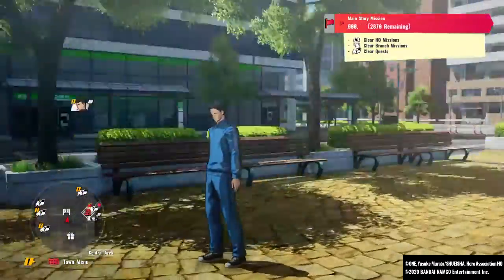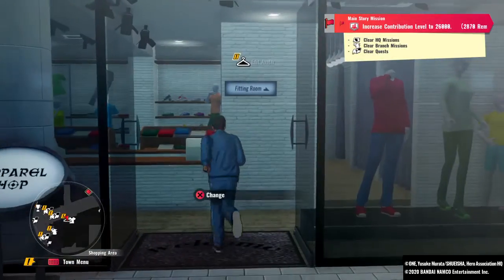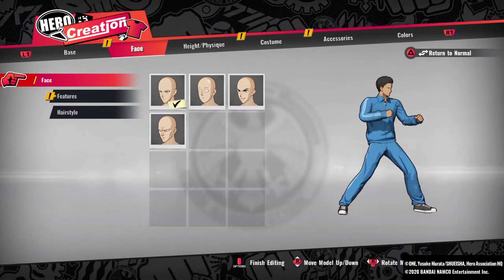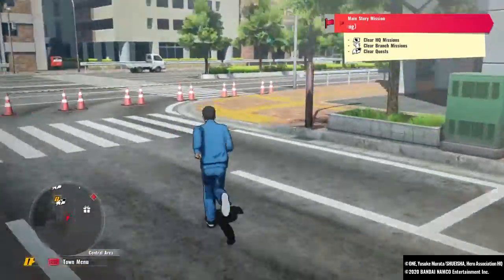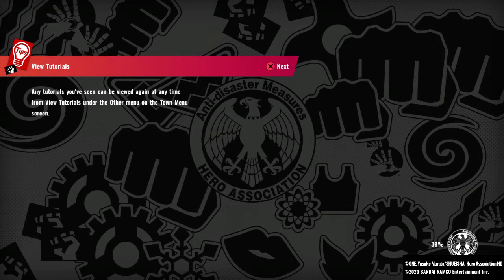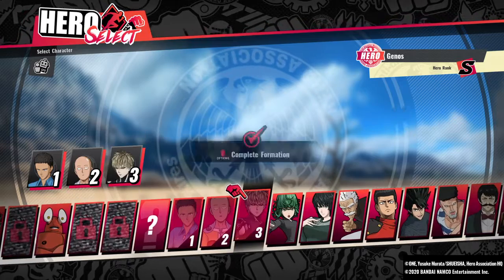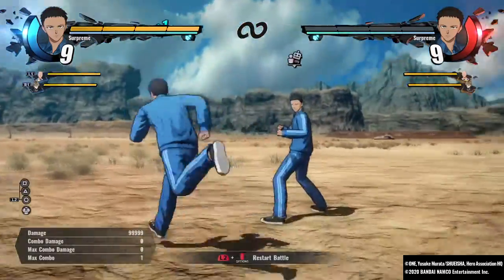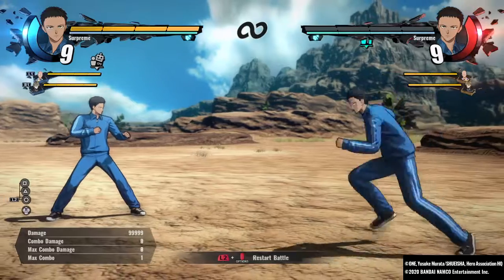One punch man: A hero nobody knows: how to play part 2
ONE PUNCH MAN: A HERO NOBODY KNOWS